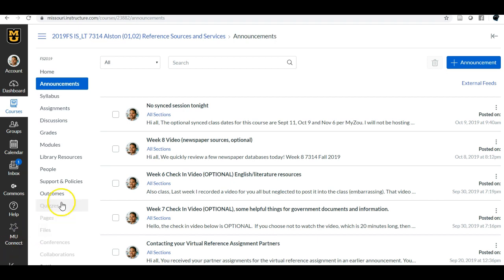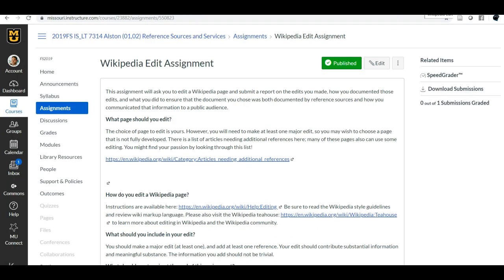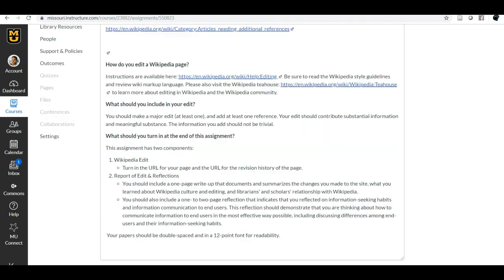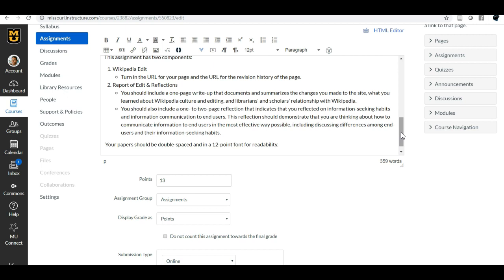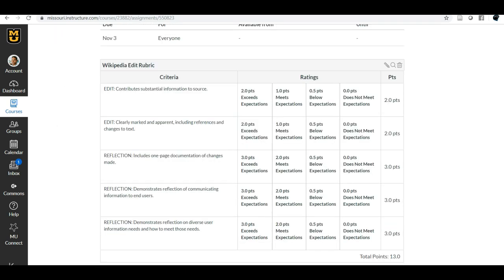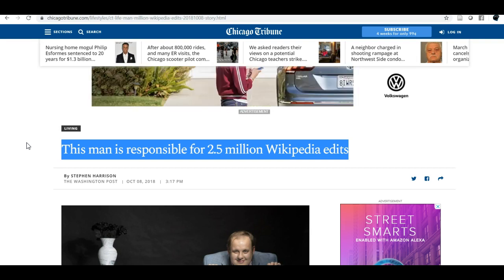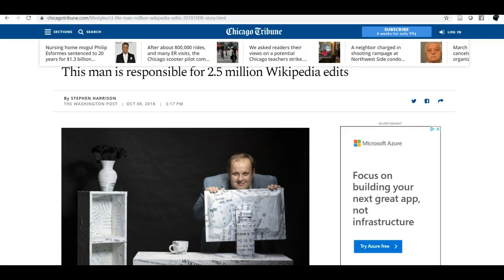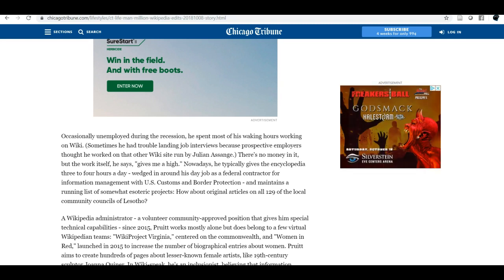7314 Week 9 Check In Fall 2019